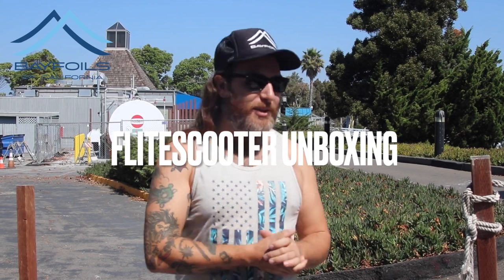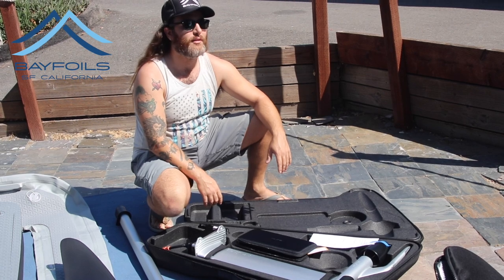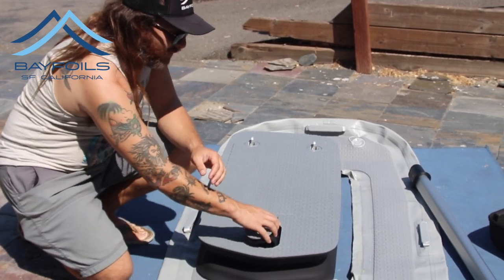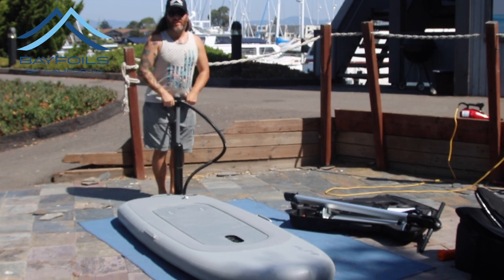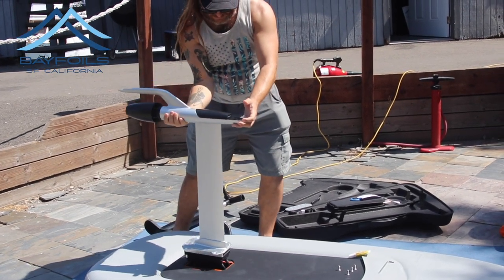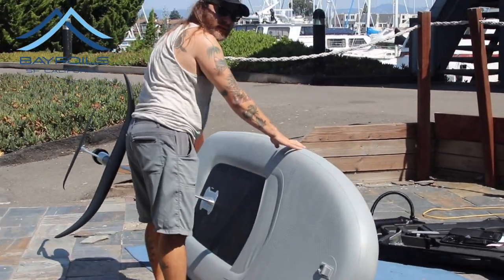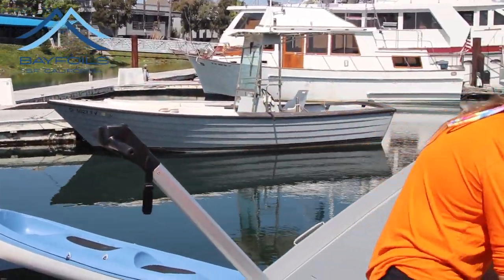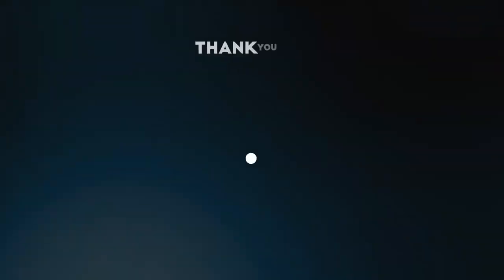Unboxing the flitescooter with set up guide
Since 2020 we have been dedicated to providing #1 e-Foil Experience on the West Coast!

Come to San Francisco and learn to fly in 30 minutes!

00:00 Intro
00:55 New Security FOB
02:20 Unboxing fun
03:00 Reading the Manual
04:09 Handle insert
05:10 Assembling the Bladder
07:15 Pump it up
07:30 Assembling the Mast
10:00 500 Stabilizer shim info
11:10 Attaching the Handles and controller
12:55 Installing the battery and arming the Scooter
14:15 Getting it on the water